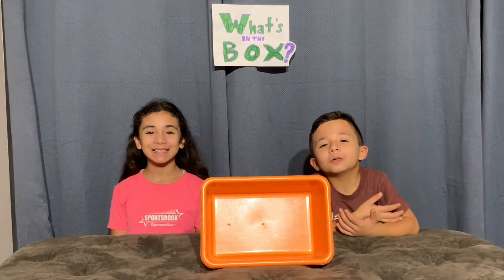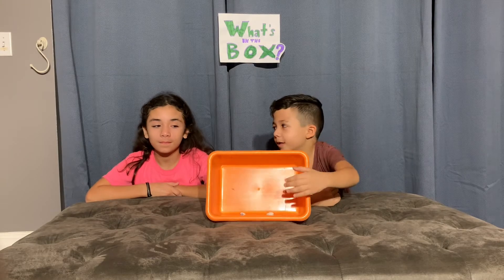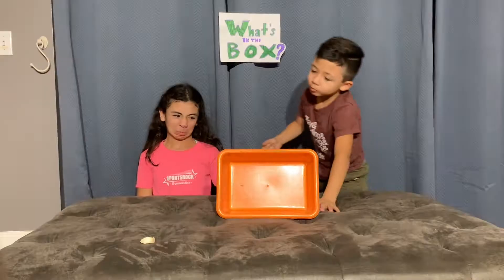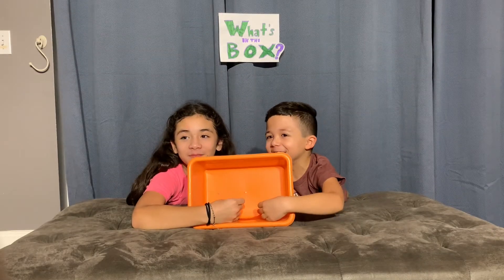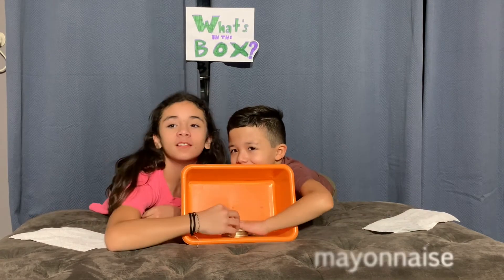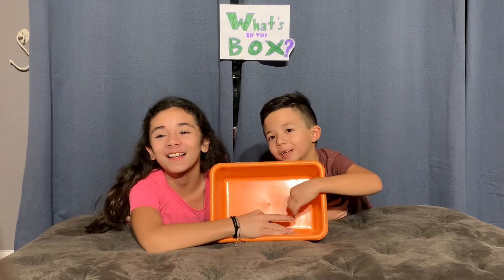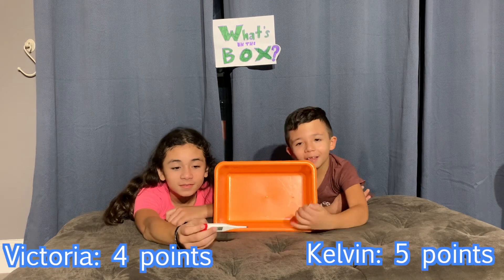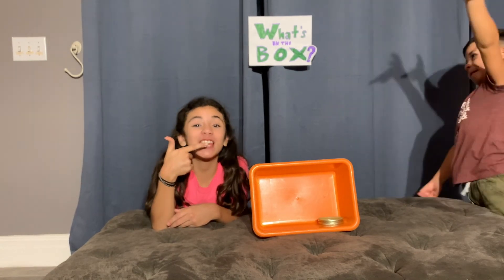WHAT'S IN THE BOX??? Challenge | kids edition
Hi!!! We did the what's in the box challenge! We hope you enjoy it!
Comment what kind of video you want to see next!